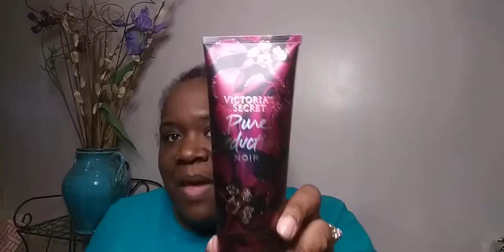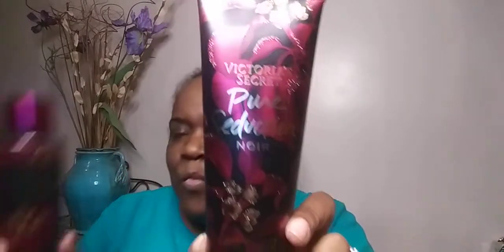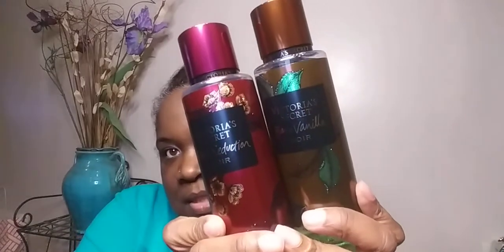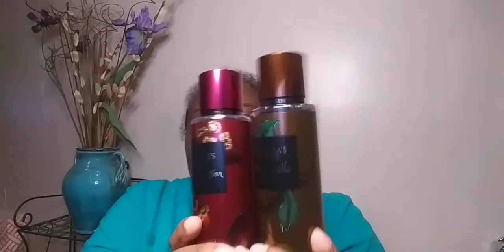Victoria's Secret ✨Noir Collection✨haul